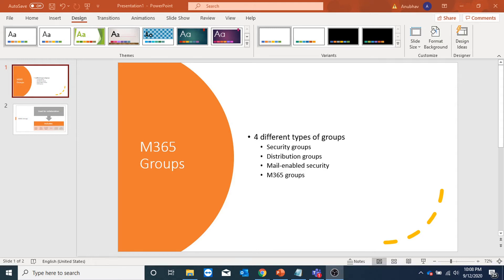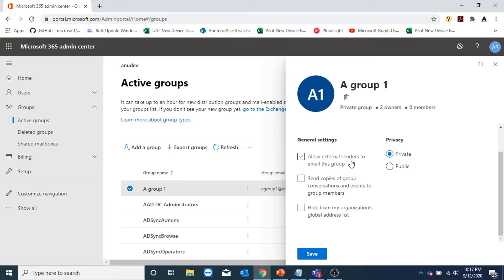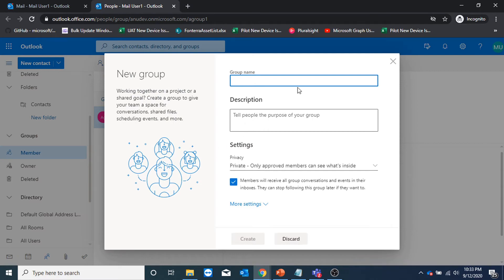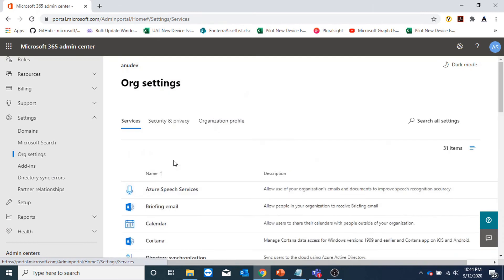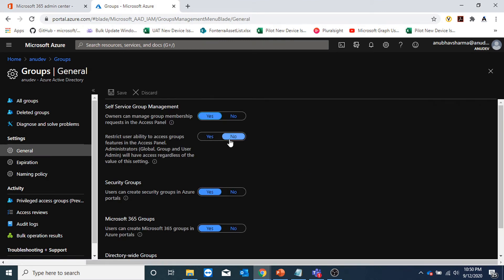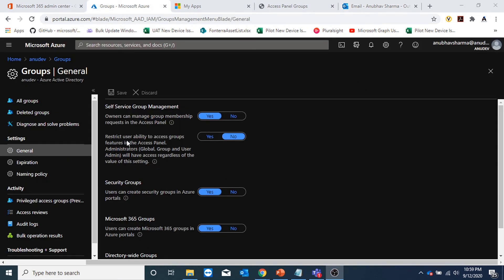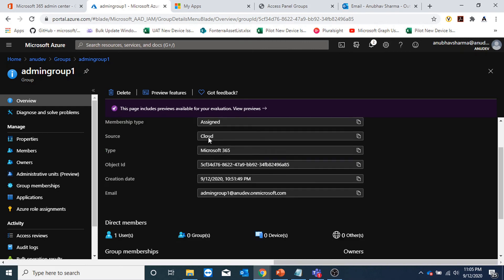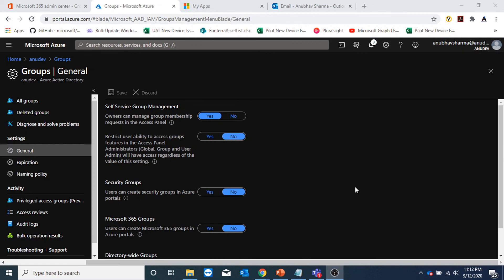M365 groups part-1, Naming policy, self service options, expiration, guest user access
In this video we see how to create M365 groups and from where we can create then, difference between private and public groups, how to manage guest access to M365 groups, block uers from creating groups in portal and access panel, how and from where to approve group join requests, naming policy, expiration policy and self service group management options